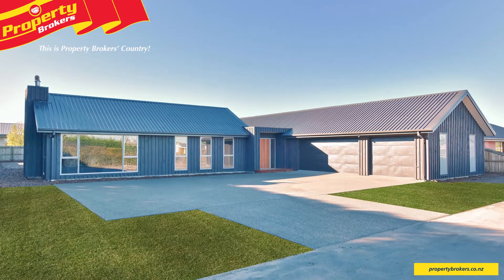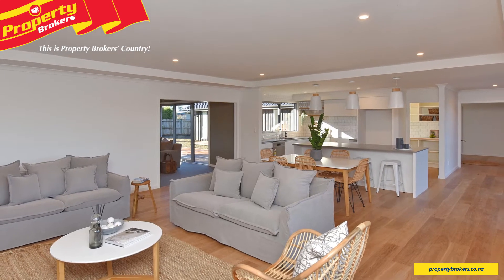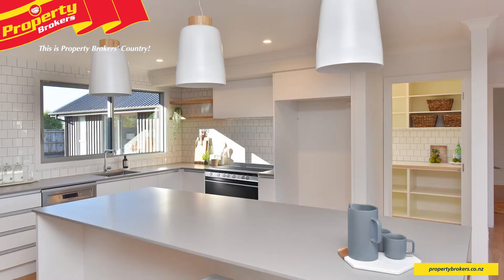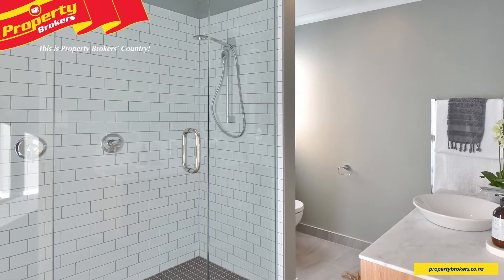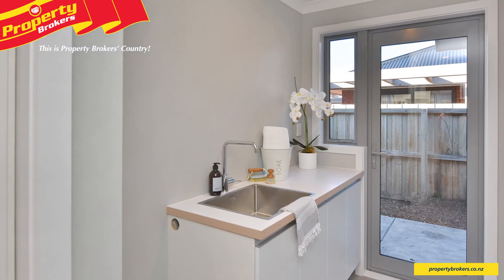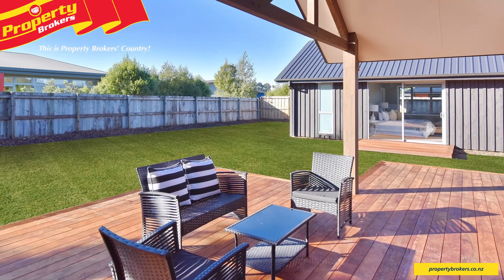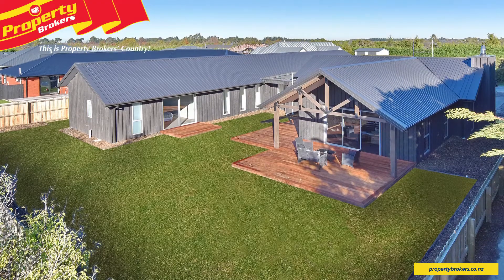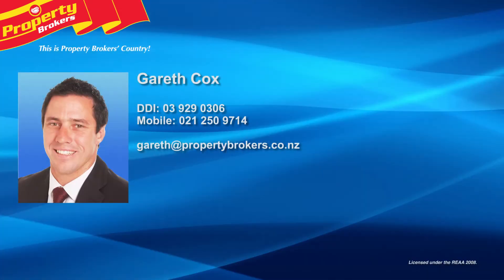14 Carrick Place, Rolleston, Selwyn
PRESENTING STYLE, SPACE AND SOPHISTICATION!

From the moment you step inside this stunning home, you'll be impressed with its modern design!

14 Carrick Place features a large open plan living area, with an additional separate formal lounge, and a super-stylish kitchen, with an on-trend stone bench top and butler's pantry.

The four double bedrooms, including a master with a tiled ensuite and walk-in wardrobe, additional study, family bathroom, and separate toilet, allow for plenty of room for the family.

A large separate laundry, and triple garaging provide plenty of storage options.

A log burner and heat pump enhance the warm ambience of this home.

A beautiful kwila deck invites you outside to the substantial lawn and garden, which is ready to be personalised by you!

If you're looking for a home that is a cut above the rest, then this is a property not to be missed!

Contact Gareth today to arrange your private viewing.

Gareth Cox at Property Brokers, Rolleston. Call Gareth anytime on 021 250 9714.